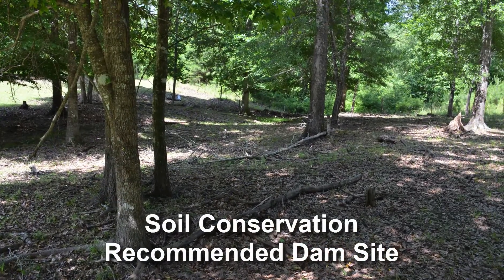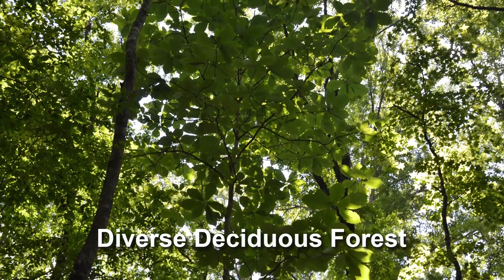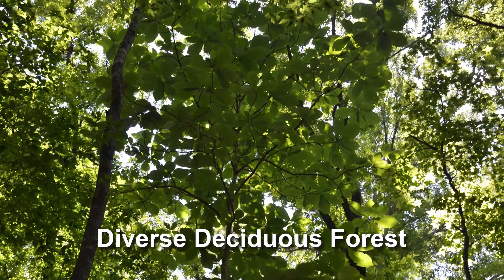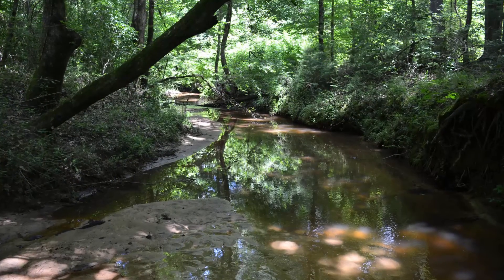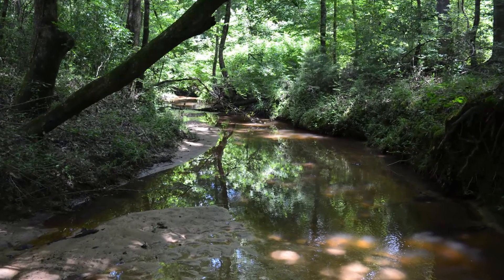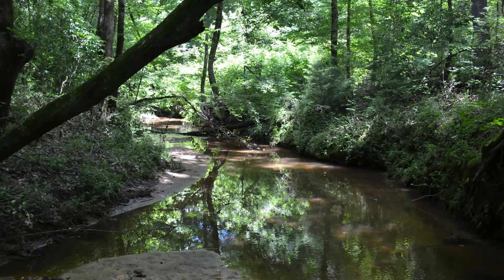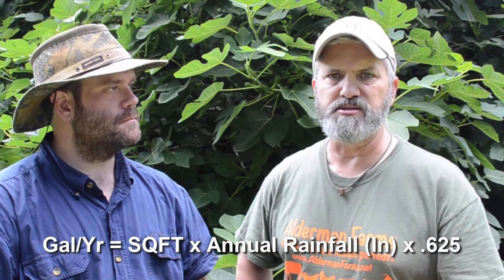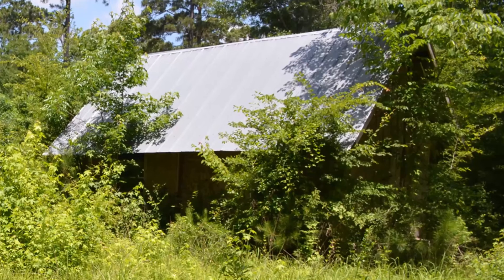J&J Acres visits Alderman Farms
Alderman Farms is getting ready to expand a part of our operations - but before we do that, we are talking to Jared from J&J Acres about Permaculture Design and how it can help.